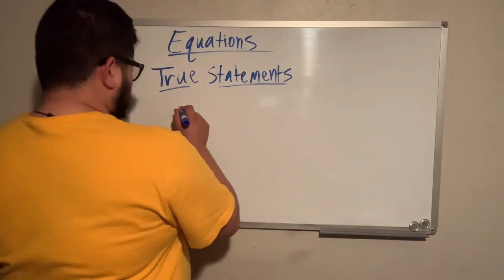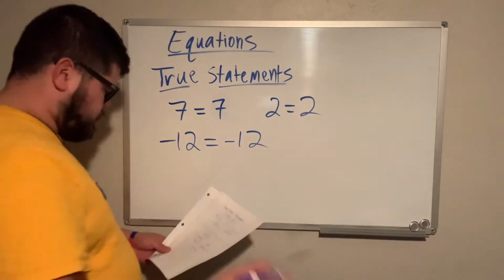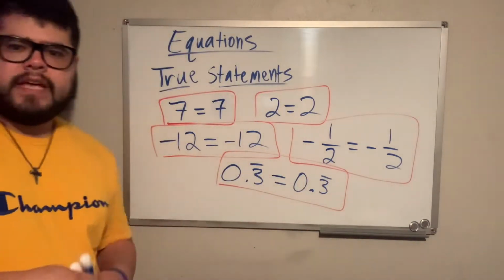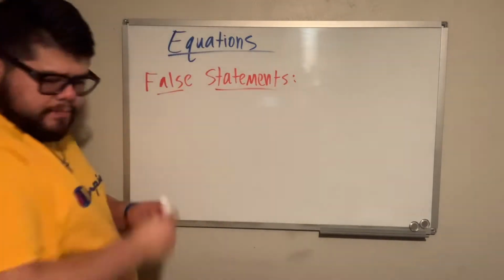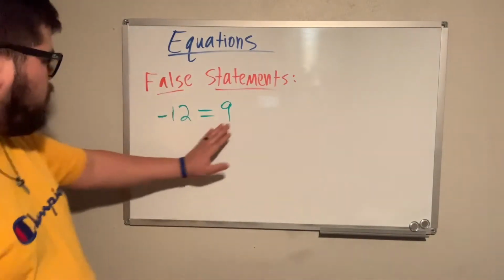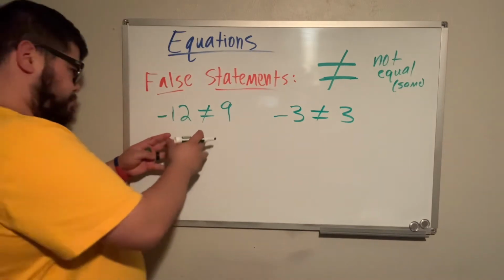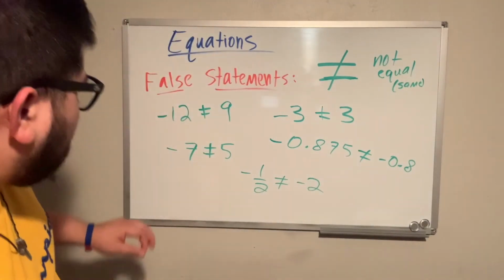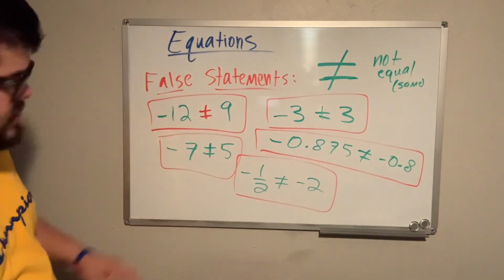Equations Part 1